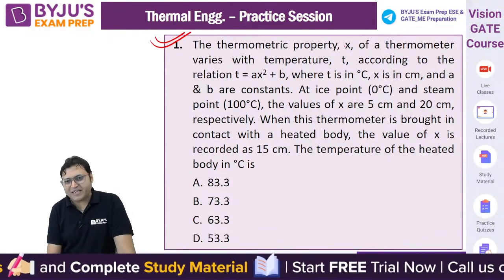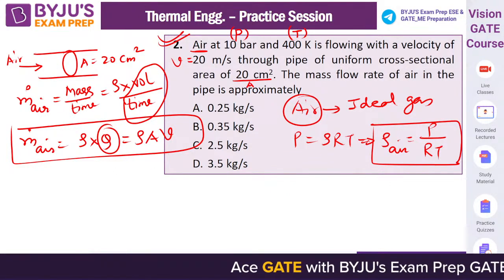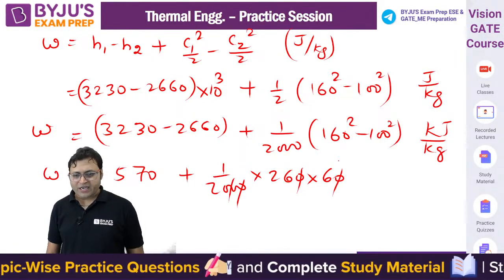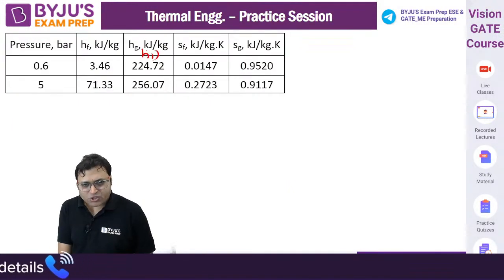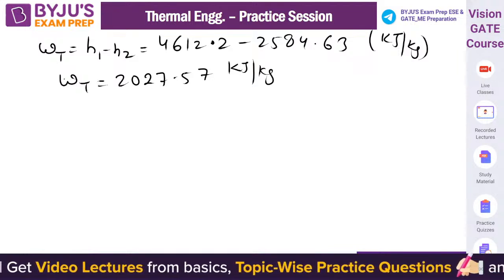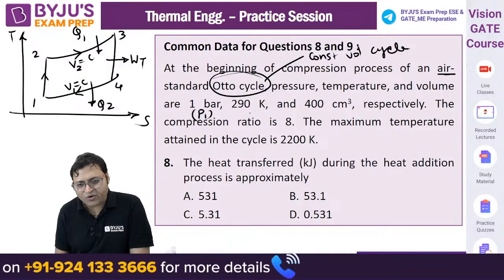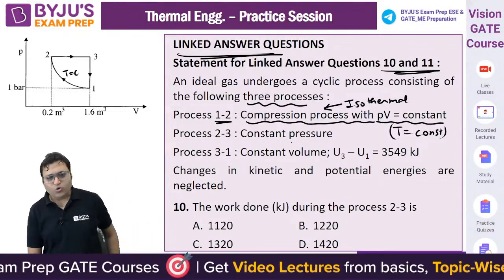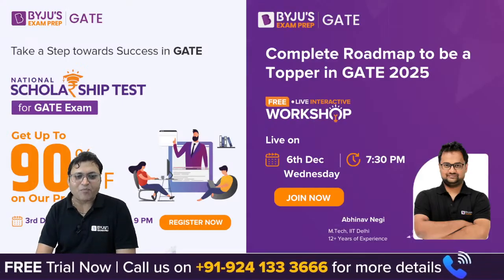GATE 2024 | Mechanical Engineering | Top 10 Questions from Thermal Engineering | BYJU'S GATE